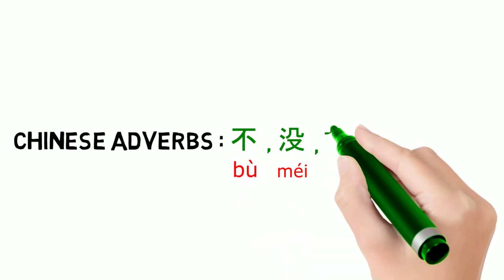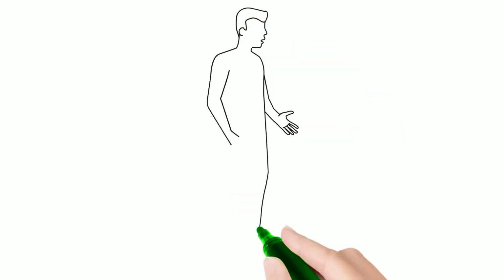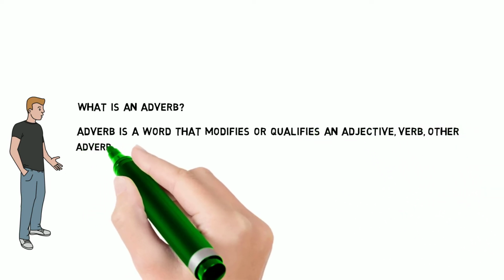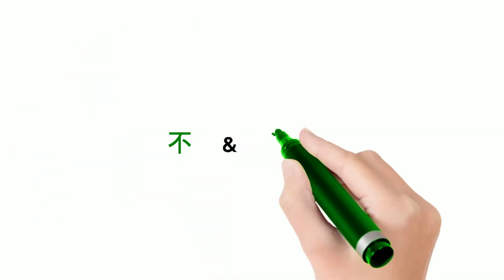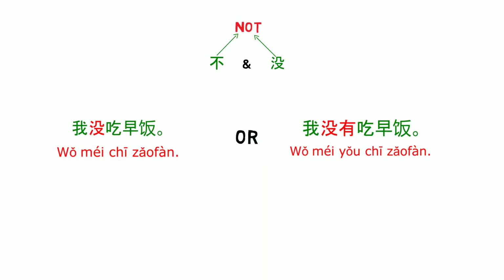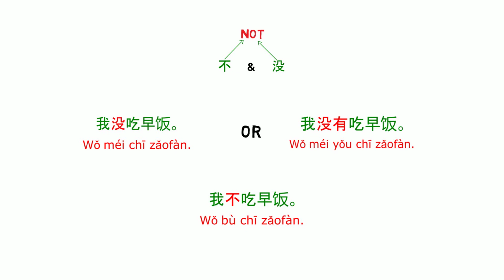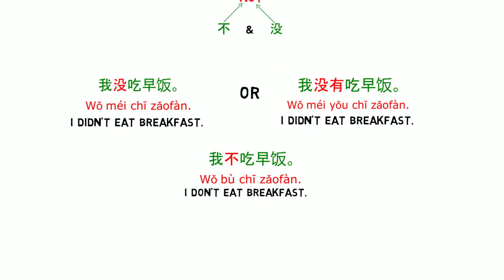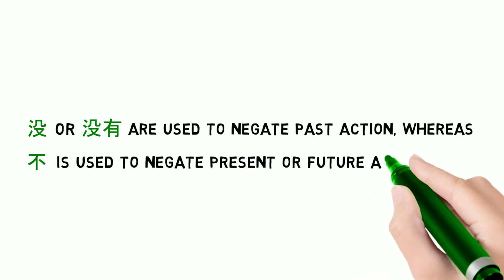Chinese Adverbs 不，没，就 & 才| Learn Chinese For Beginner, Vocabulary & Sentences | MandarinWithLily.com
In this short video, we are having a look at the usages of a few Chinese verbs, they are: 不，没，就 & 才。If you would like to arrange some customised Chinese lessons with me, please visit my

The way to negate sentences in English is to simply add not before the verb, however it is a bit more complicated than that in Chinese. If the time frame associated with the verb action is in the past and the action didn’t take place, 没 is employed to negate the sentence. If the time frame associated with the verb action is at present or in the future, 不 is employed to negate the sentence.

就 and 才 appear in conversations all the time. Their implied meanings are already and just. By incorporating them in the sentence, it reveals speakers’ views  and the correct use of them really adds flavour to your sentences.

✅  My Courses:

General mandarin: This course is for people who enjoy learning in a structured manner. A set of textbooks will be utilized to cover the basic vocabulary and grammar.

Conversation Mandarin: You know some vocabulary and understand some grammar rules. Improve your listening and speaking skills; Talk and think like a native Mandarin speaker.

Exams Prep Mandarin: GCSE or A level exam coming up next year and it’s about time to finally get serious about your Mandarin. Pass the advanced level HSK exams.

✅  About Mandarin With Lily:

Welcome to Mandarin with Lily, a YouTube channel where you can learn and improve your Mandarin, eventually you will be speaking Mandarin just like a native!

Often I hear people say that Chinese Mandarin is impossible to learn. I am afraid I might not agree with those people, lol!

It is possible! And I promise with me on your side your Mandarin learning journey will be very fun and rewarding.

This channel is dedicated to providing contents around Chinese grammar,  Chinese daily conversations, Chinese idiomatic expressions, HSK exams and Chinese Mandarin learning tips etc.